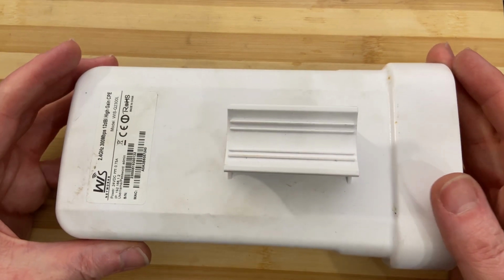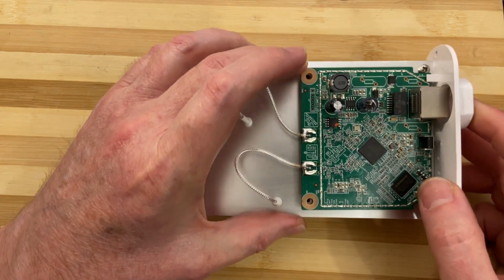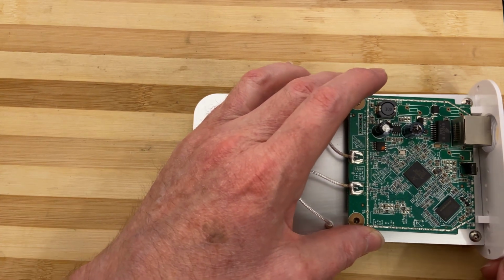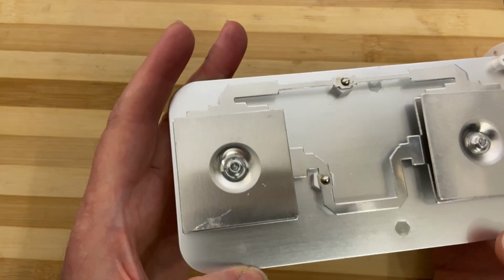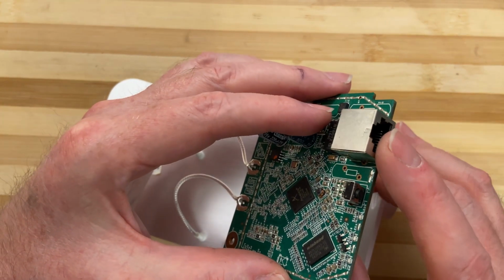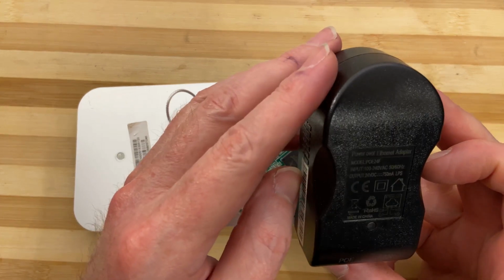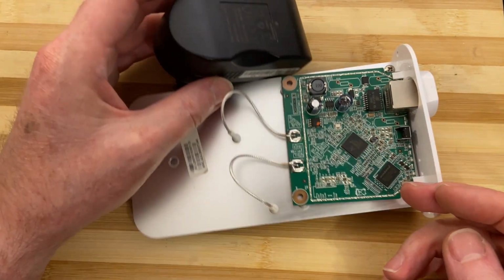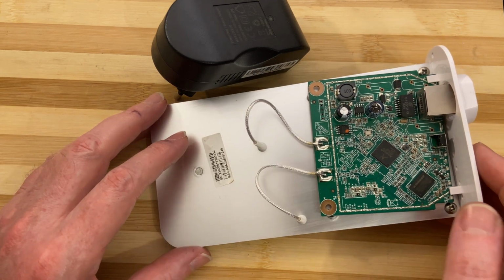Wis network microwave access point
I open up a long range microwave tranceiver to see how it looks inside.